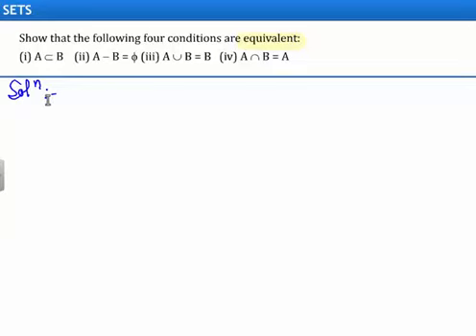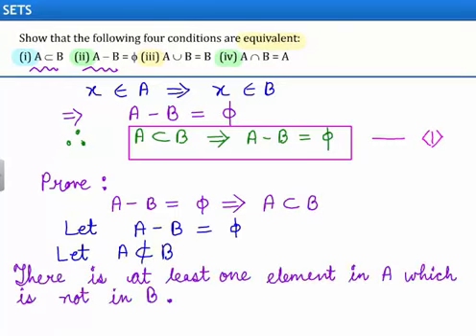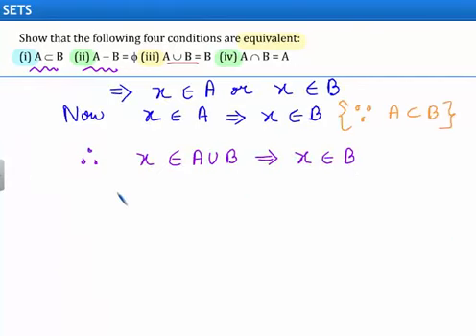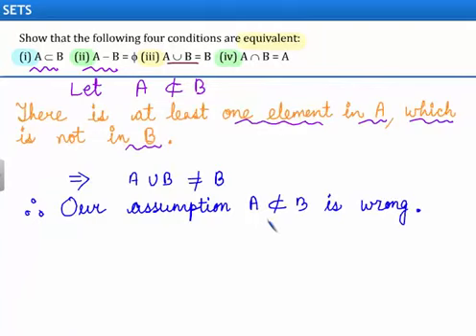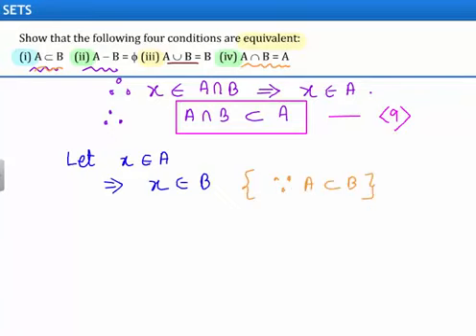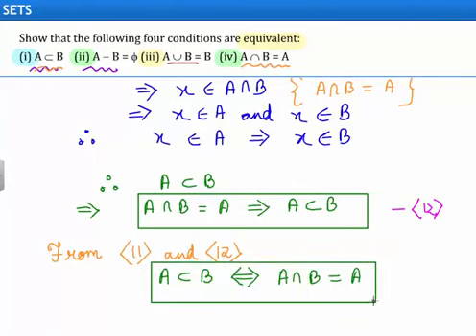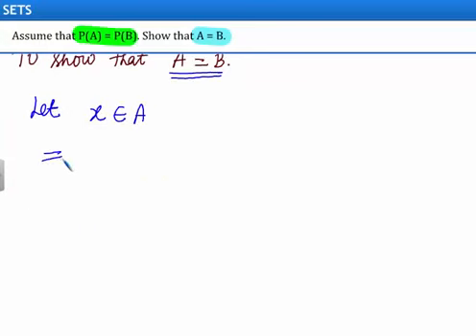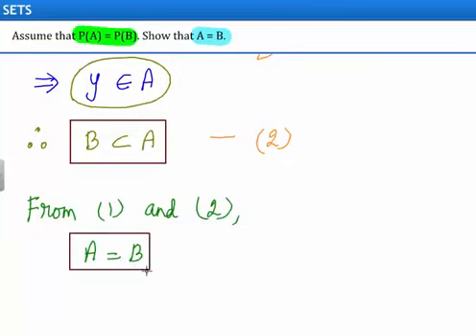CBSE NCERT Class 11 | Sets || Miscellaneous Exercise | Question 4, 5 and 6